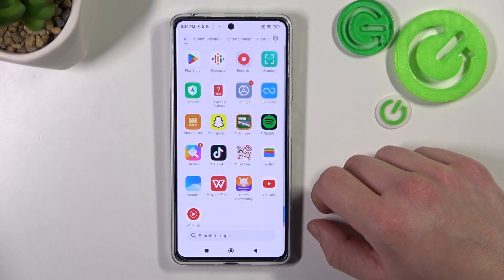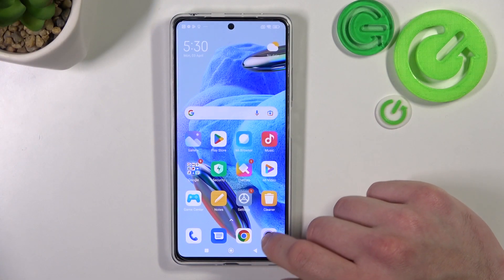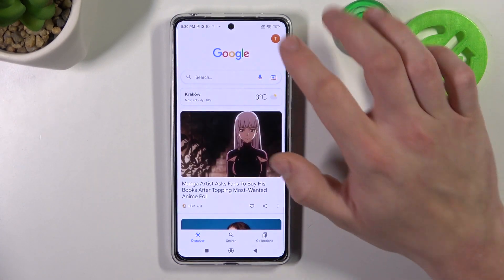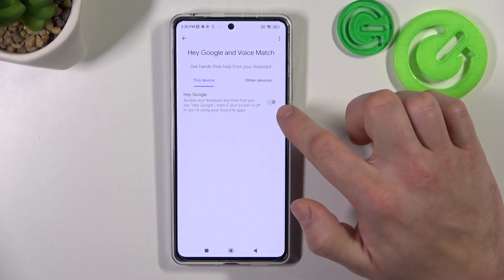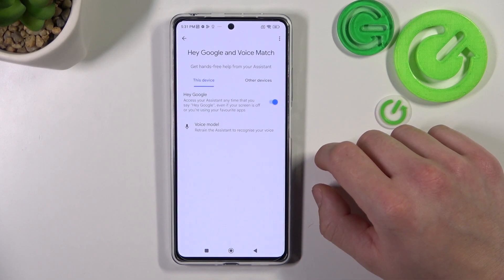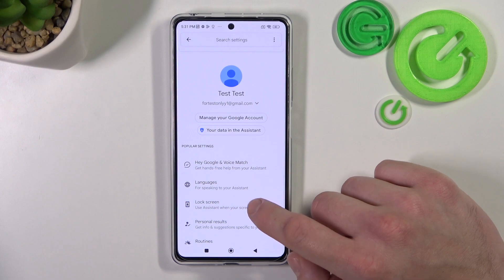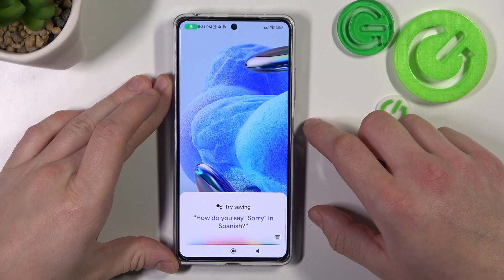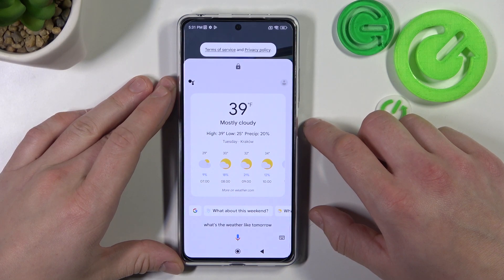How to Launch Google Assistant from the Lock Screen on a REDMI Note 12 Pro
In this video tutorial, our host will showcase how you can make the Google Assistant app accessible from the locked screen on a REDMI Note 12 Pro smartphone. Therefore, we are humbly encouraging you to view this video guide and figure out how to open the Google Assistant tool from a disabled screen on a REDMI Note 12 Pro mobile device.

How to enable Google Assistant on the lock screen of REDMI Note 12 Pro? How to make the Google Assistant accessible from the lock screen of REDMI Note 12 Pro? How to open Google Assistant from a disabled screen on REDMI Note 12 Pro?